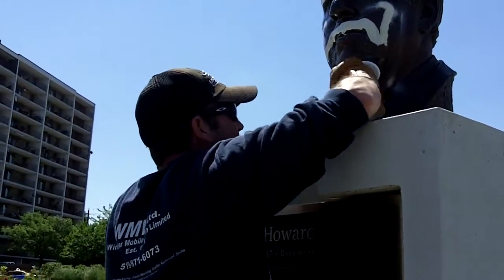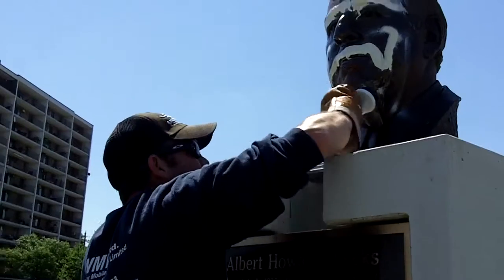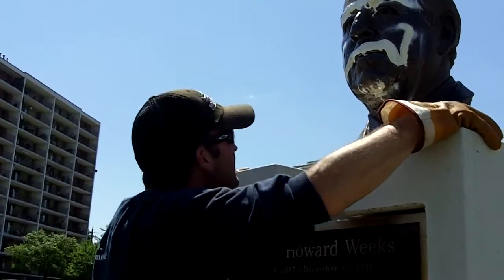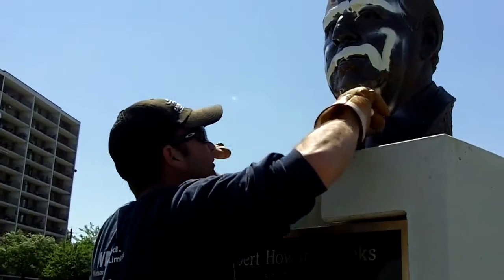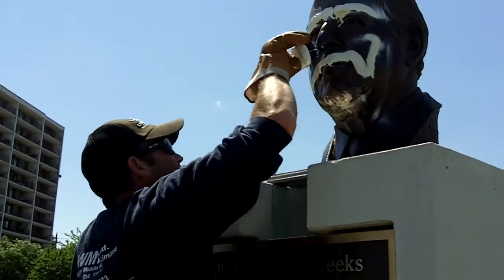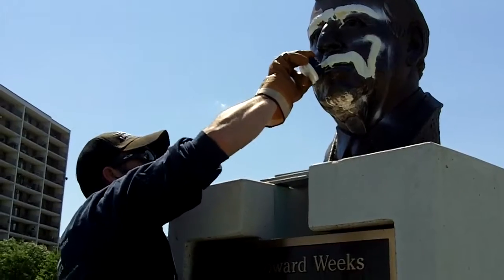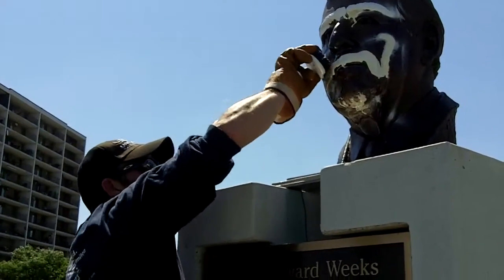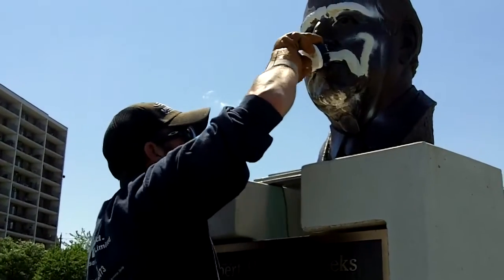Bert Weeks bust vandalized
Marc Stehle of WMW Ltd. applies a citrus-based solution and elbow grease to remove graffiti from the bronze bust of former mayor Bert Weeks after it was vandalized. City crews began Monday, June 13, 2011, removing tall weeds and garbage from the Bert Weeks Memorial Gardens. After more than a year behind fencing connected to adjacent construction, the site is now reopened and city staff said the fountain will be running before the end of the week.